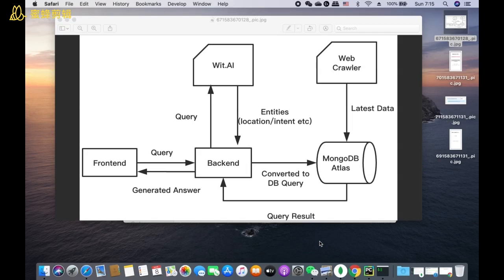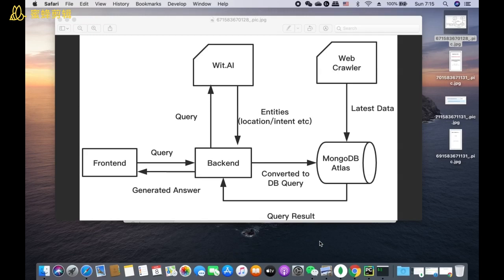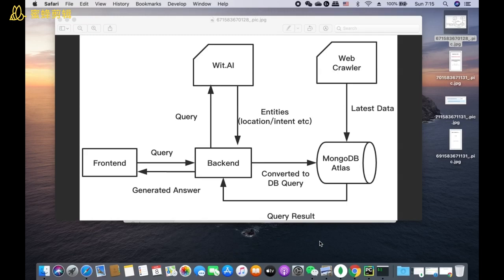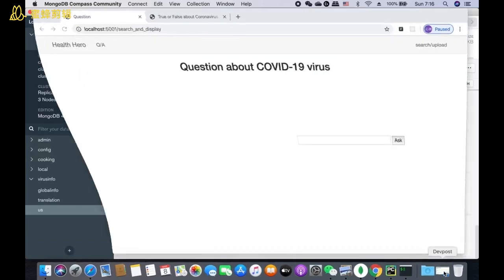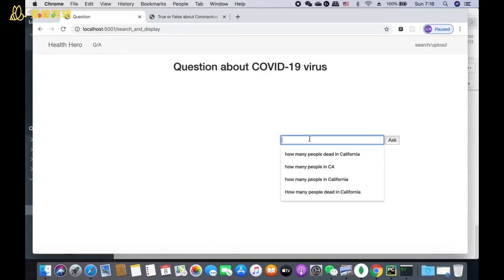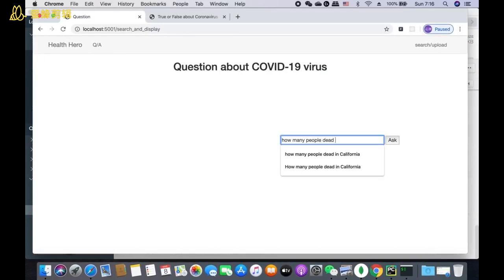Hacktech 2020 Project: health hero